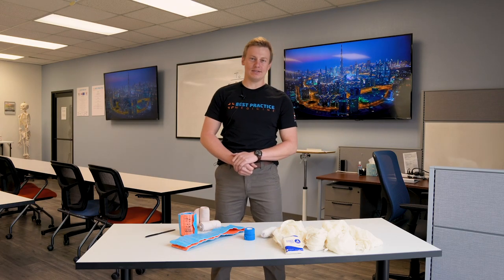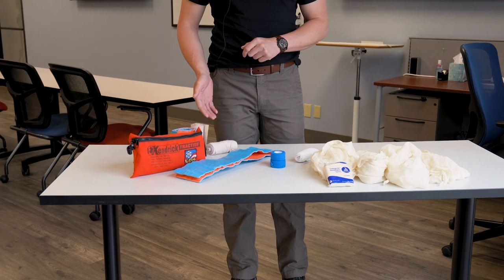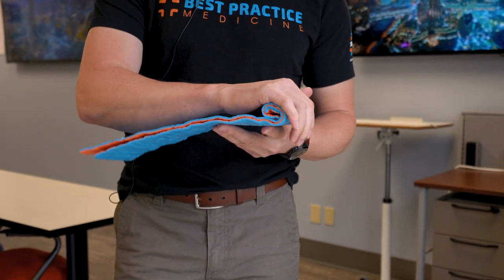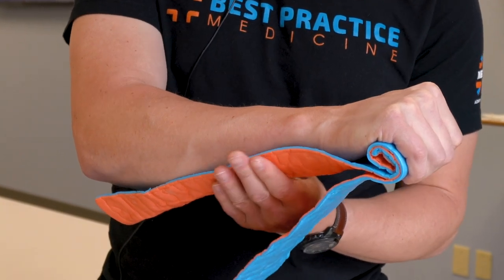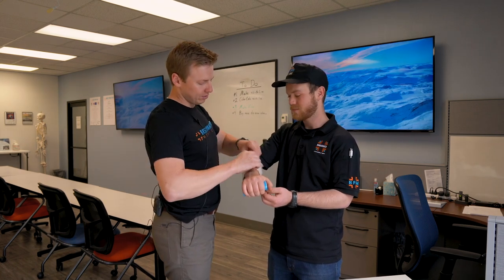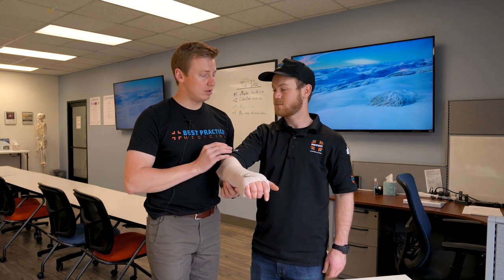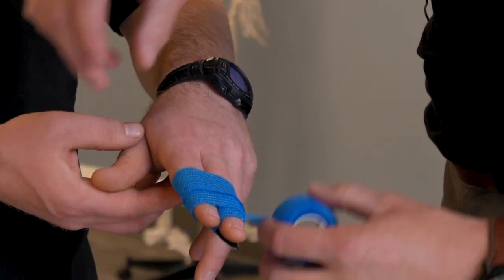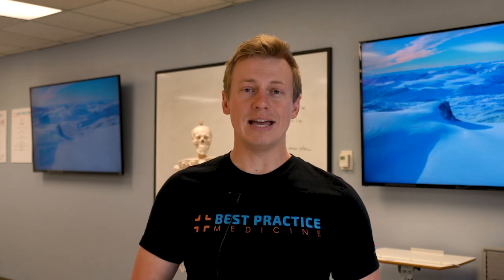NREMT Practical Skills How-To: Extremity Splinting - Lower Arm, Wrist, and Hand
Learn to use a SAM splint or other improvised splinting device to properly immobilize lower arm, wrist, and hand injuries. Check for upcoming first aid or EMT classes to expand your practice

Join Miles and Matt with guest star Dr. Rodrigo Bones this week on BPM TV. Our hosts dive into the complexities of splinting lower arm injuries and discuss some considerations not often addressed by instructors. We stress the importance of understanding the basic principles of splinting injuries so even when commercial splinting materials are not present, adequate immobilization can be achieved.

Want to learn more?